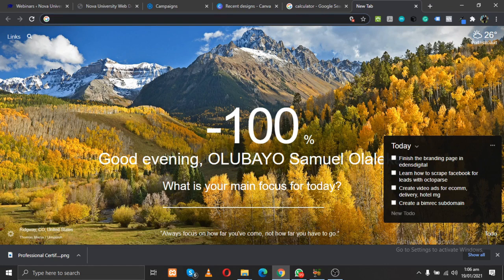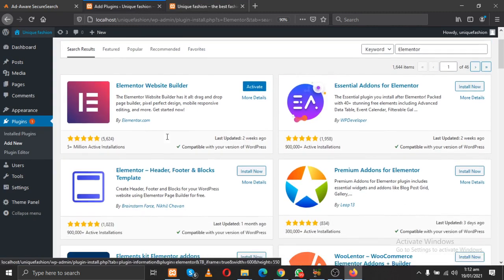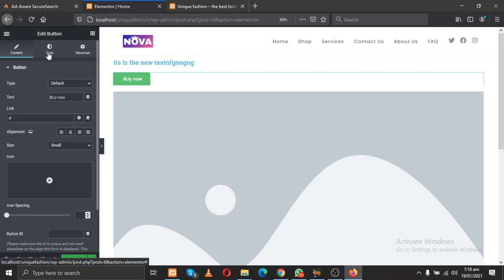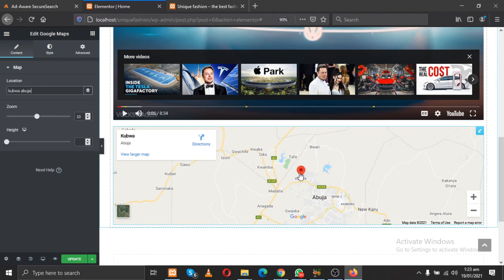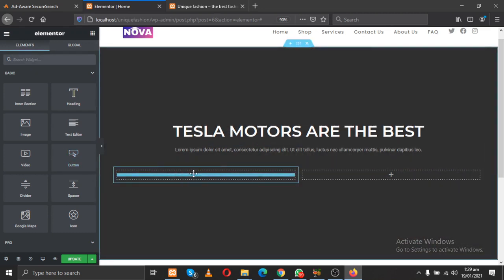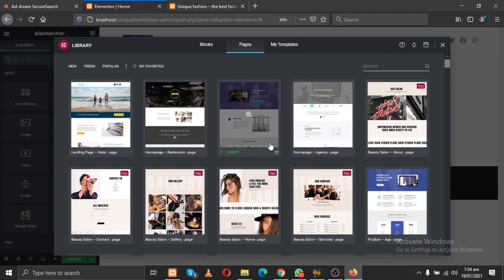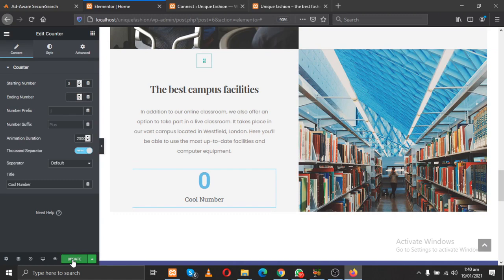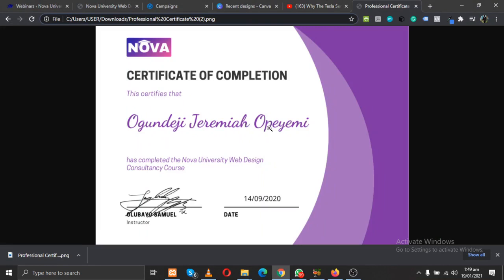Nova University Web Design Consultancy Masterclass Day 4